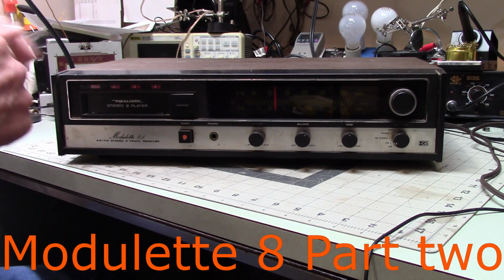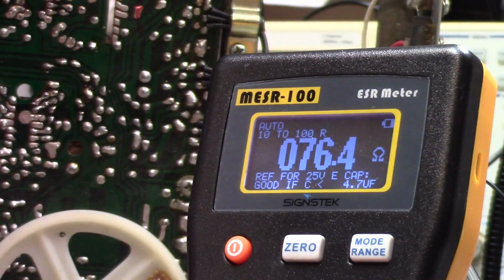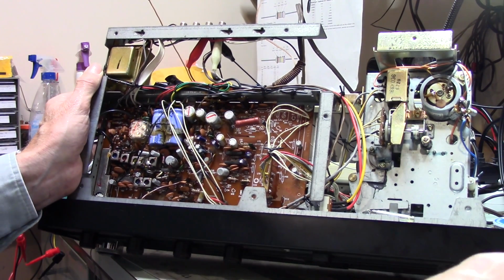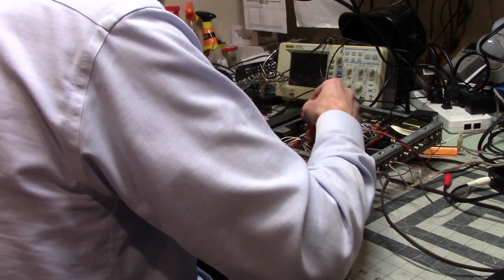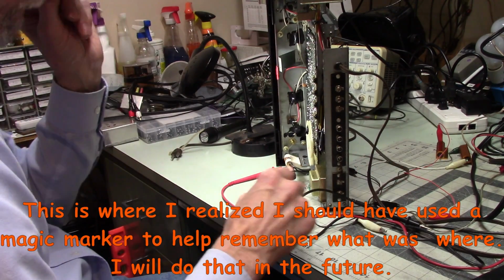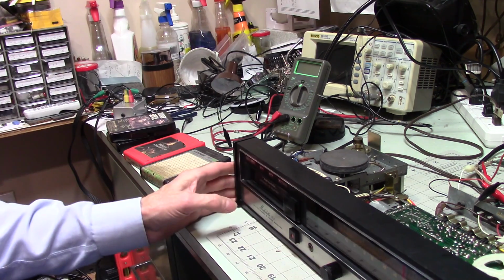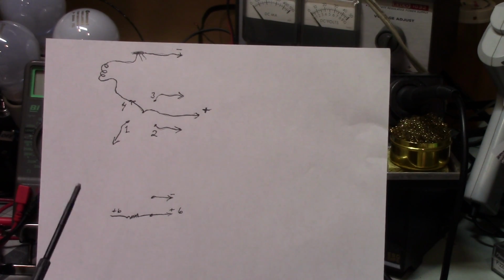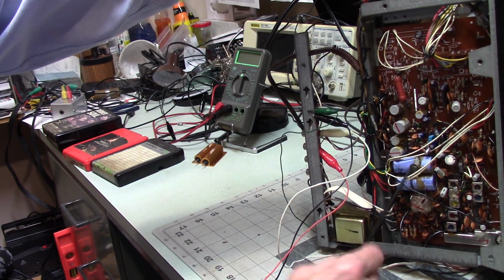Realistic Modulette 8 Stereo Radio Eight Track Radio Part 2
Part two of the Realistic Modulette 8 repair. I deal with a distortion issue and other problems.